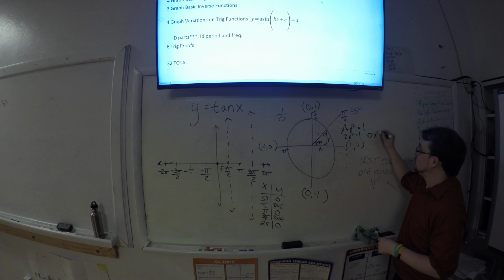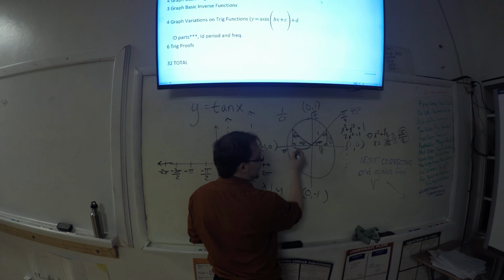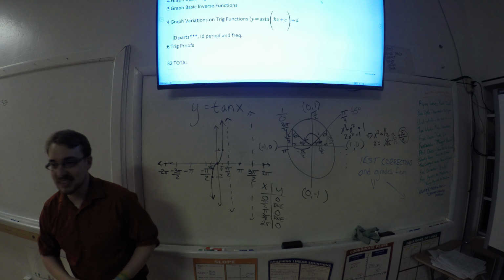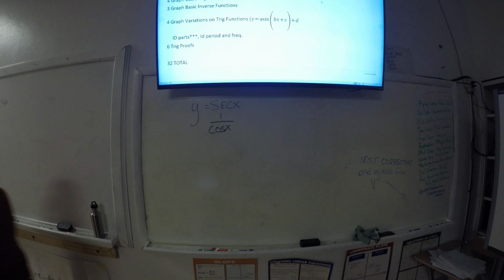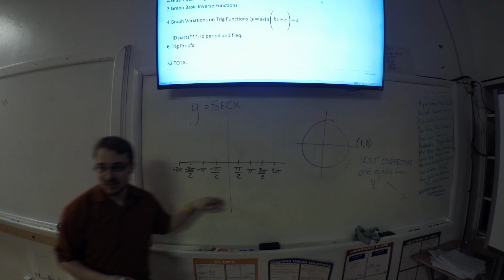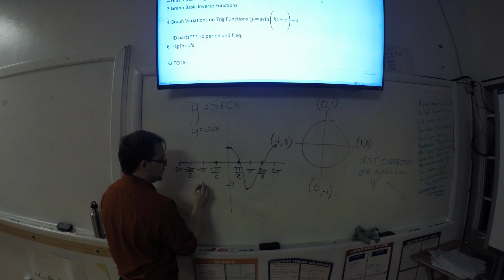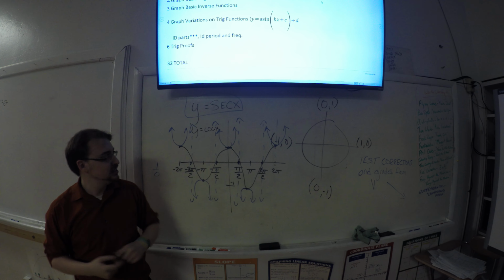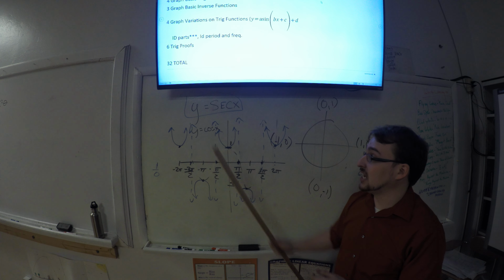Pre-Calc 5B pt. 7